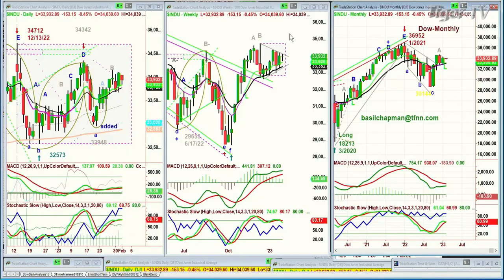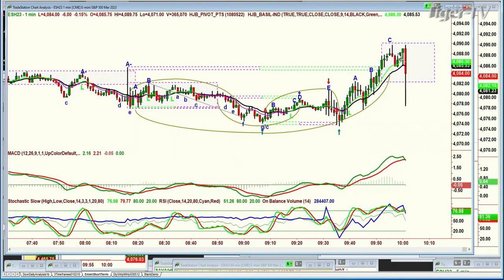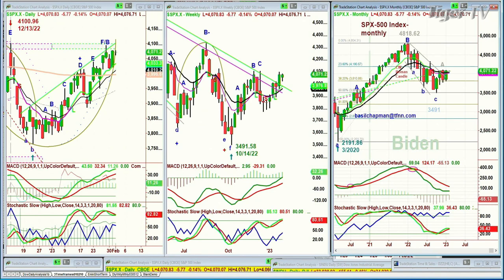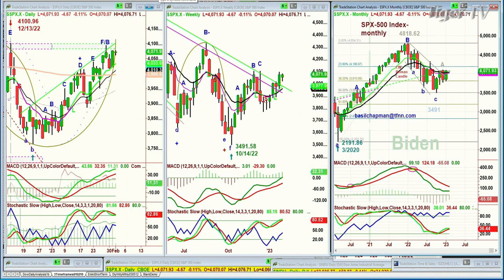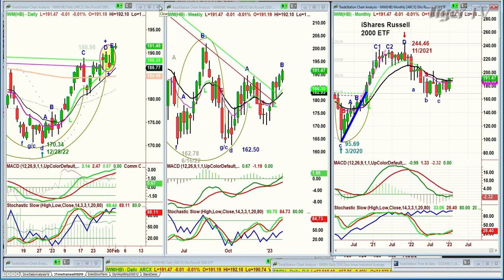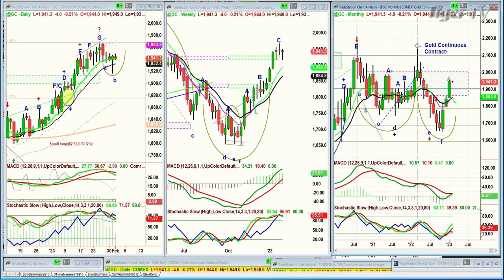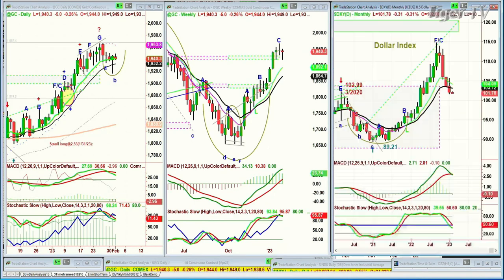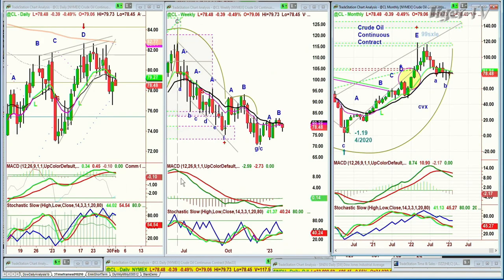February 1st, 10AM ET Market Update on TFNN - 2023